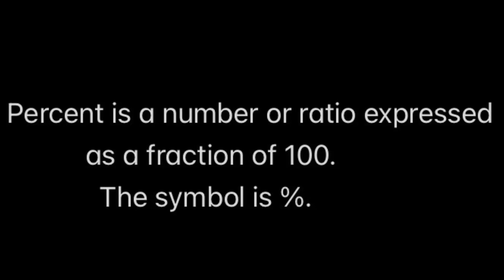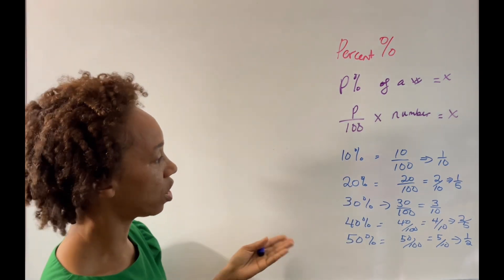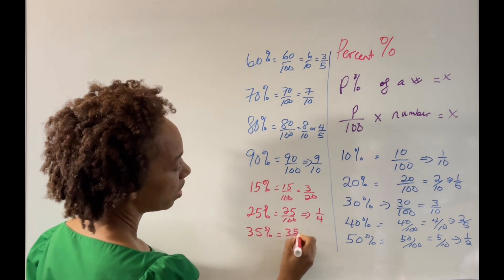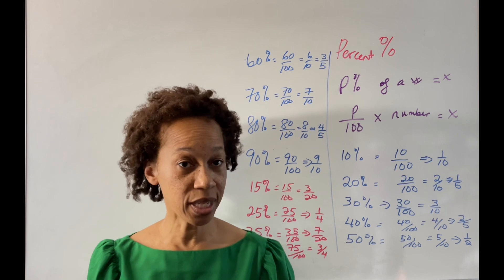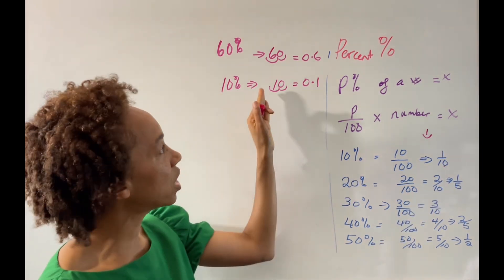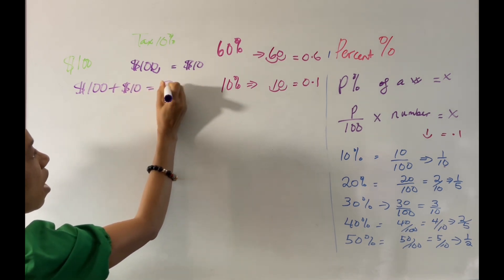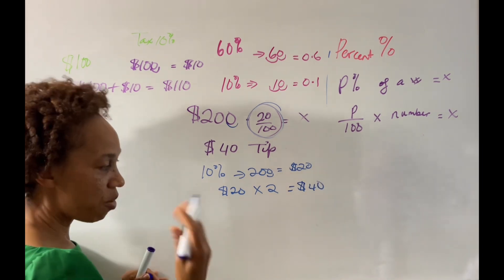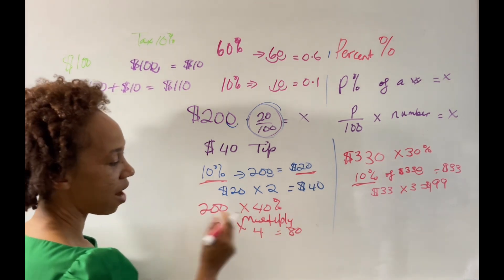How to calculate percent for tip, commission, discount or tax.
In this tutorial, you will learn how to calculate the percent amount associated to tip/gratuity, commission, discount and tax. Each scenario will be a different percent and you will know how to use your natural calculator, your brain, to do the calculation, when a calculator is not available.